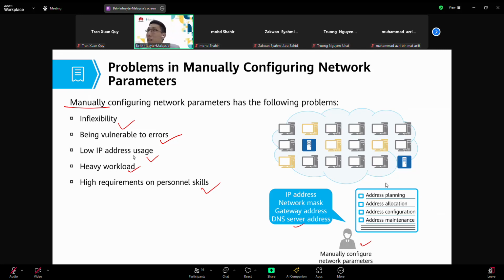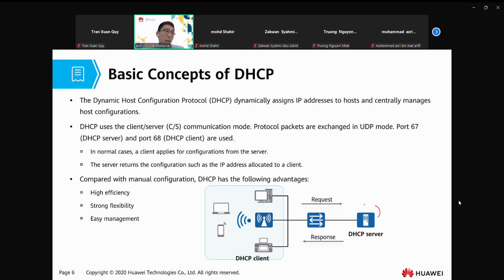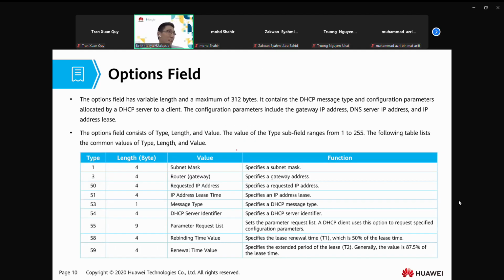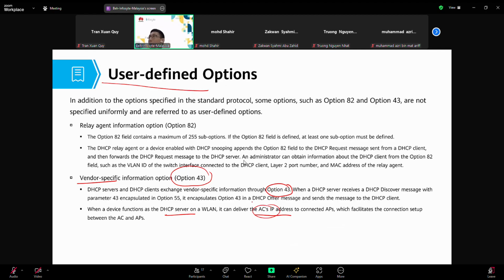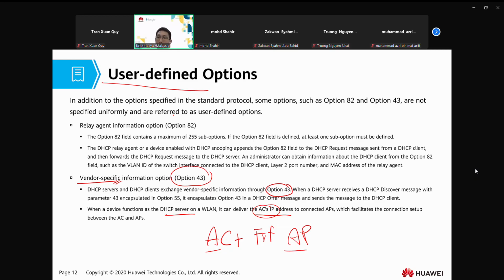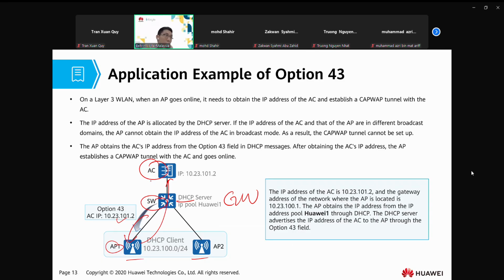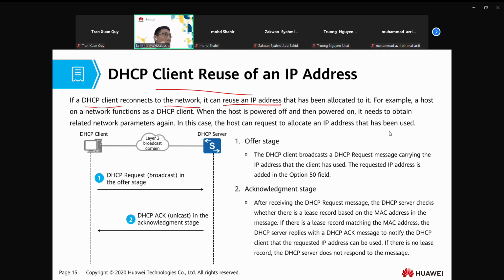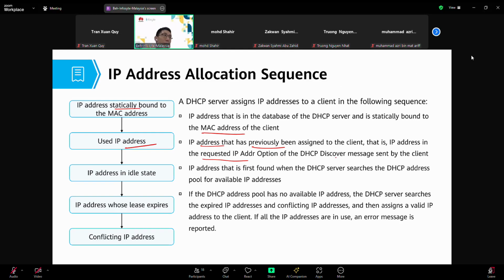Basic Concepts of DHCP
DHCP Working Mechanism ,  DHCP Message Types,  DHCP Address Lease Renewal